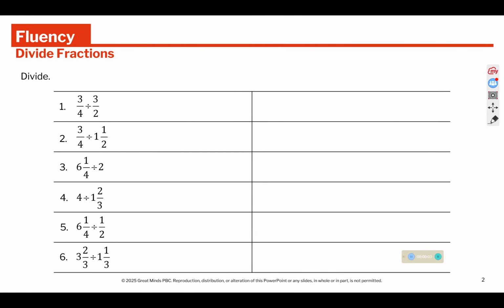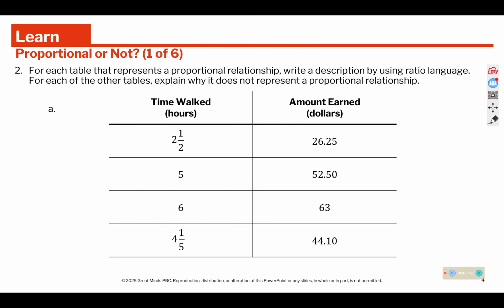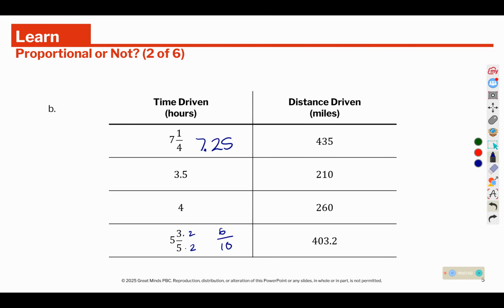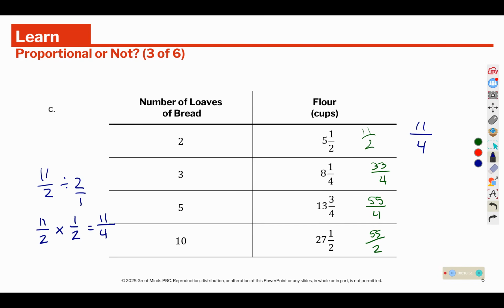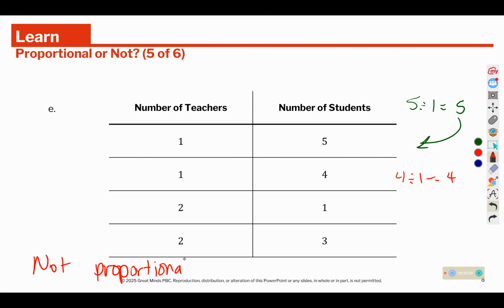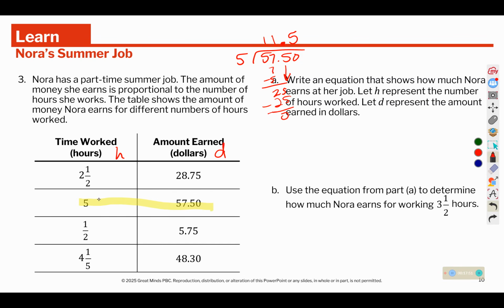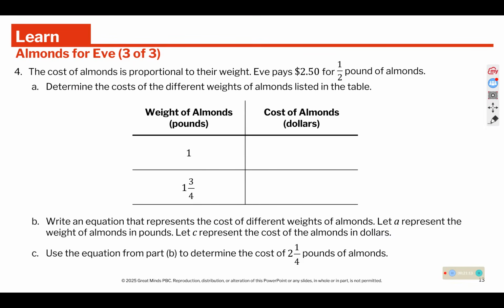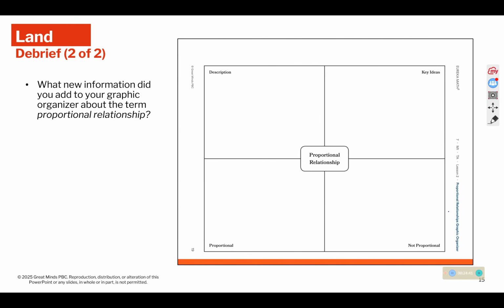7th Grade Module 1 Lesson 3 (Eureka Math Squared)